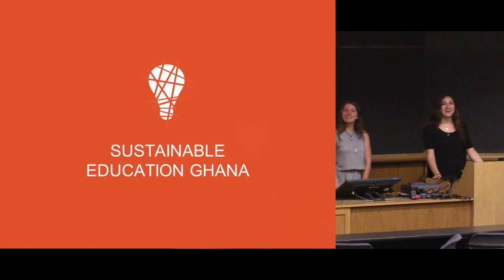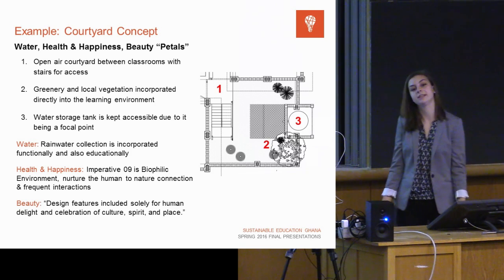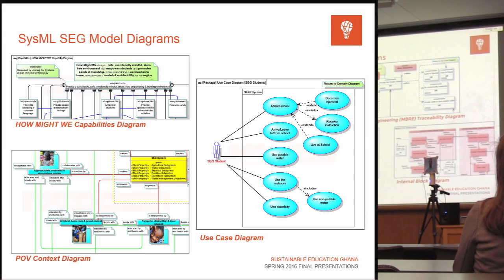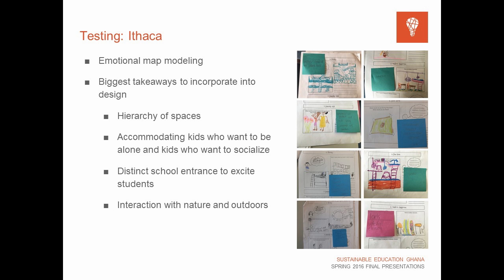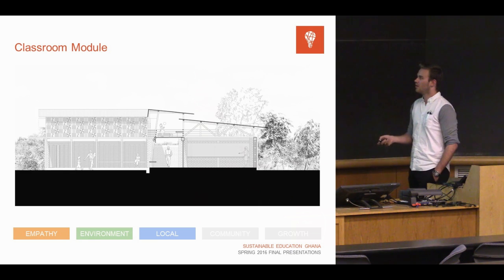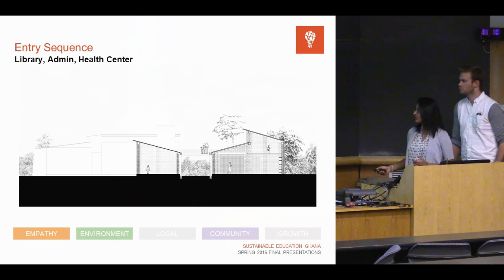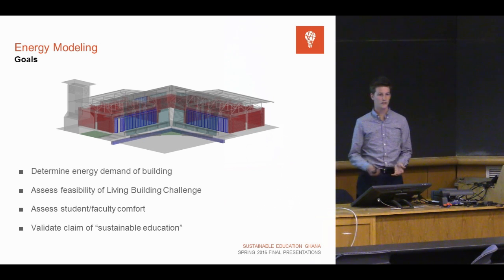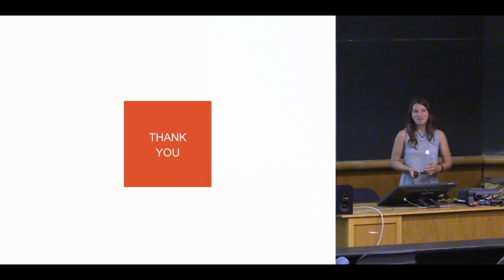Systems Engineering June 2016 Ghana CUSD Presentation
Students present their level of progress in designing a school in Ghana for Cornell University Sustainable Design.